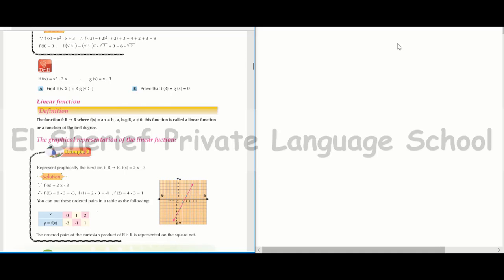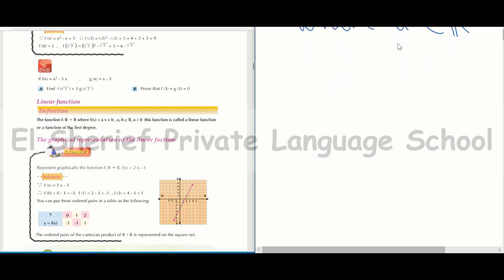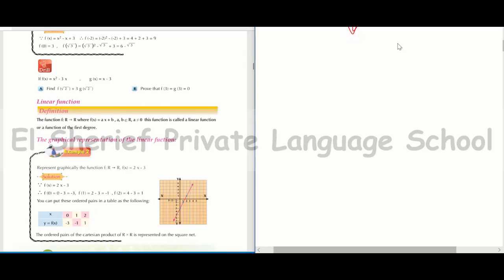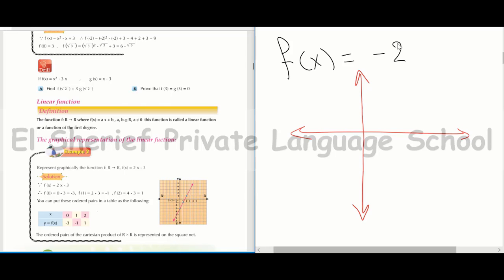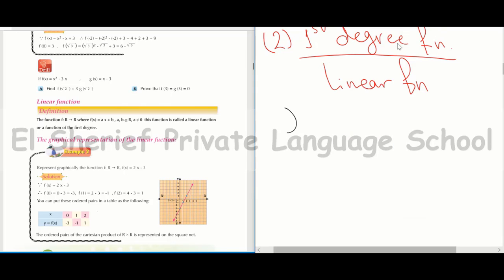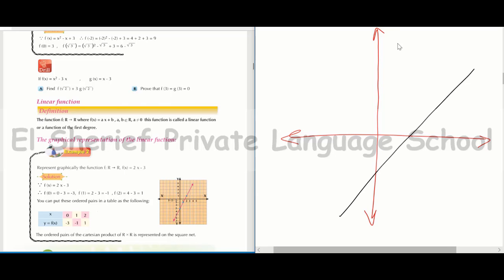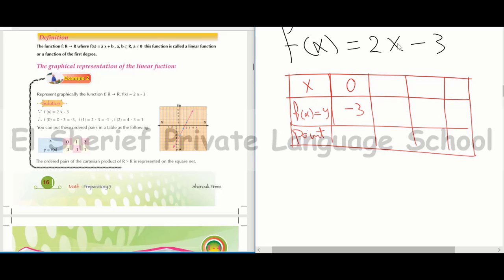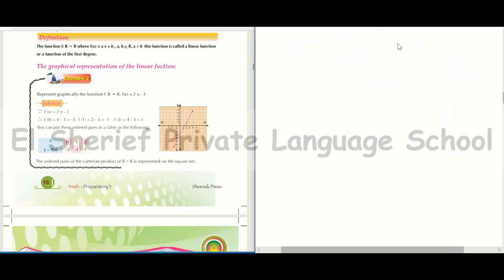Maths - ALG - G9 - T1 - U1 L8